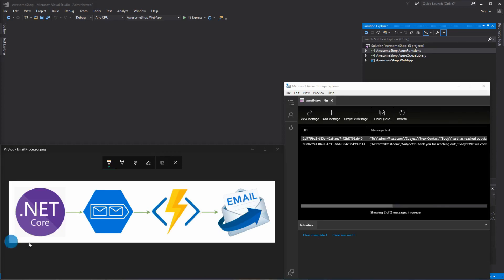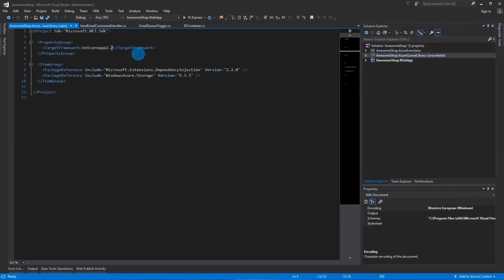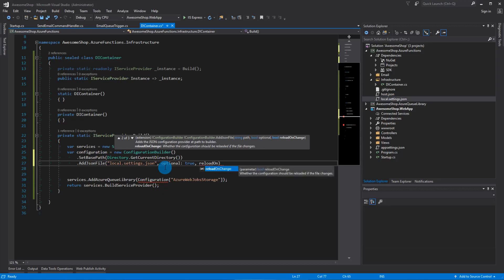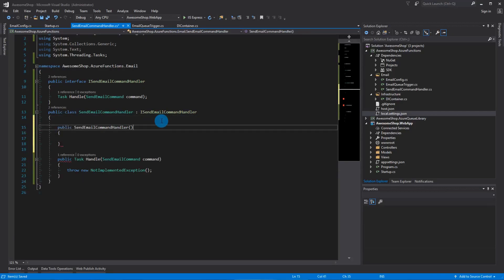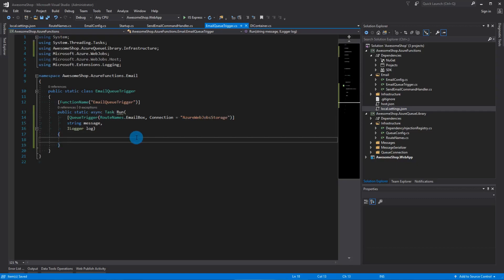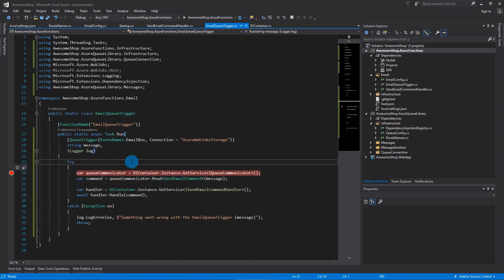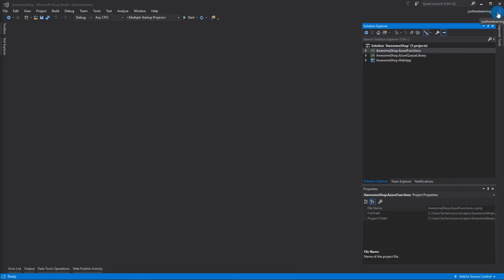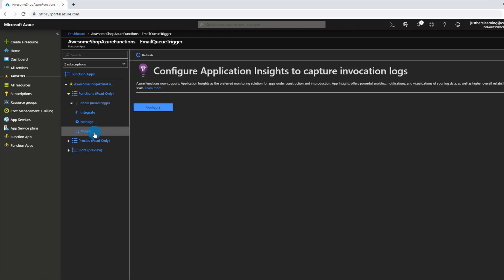C# Azure Functions Tutorial - Queue Trigger | Part 2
This is a practical C# Azure Functions tutorial. In this video I create the Email Queue Trigger and show you how to deploy to azure portal.